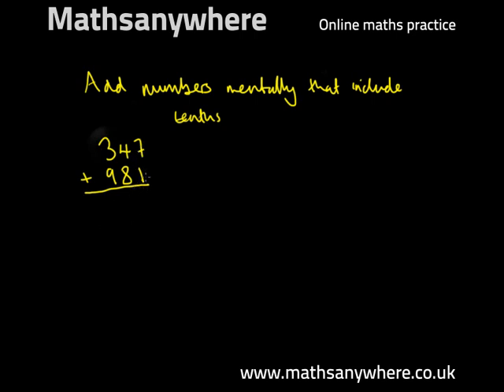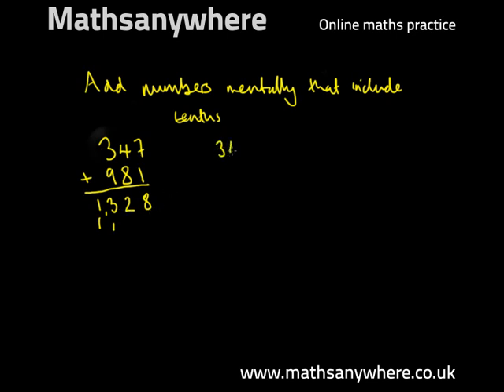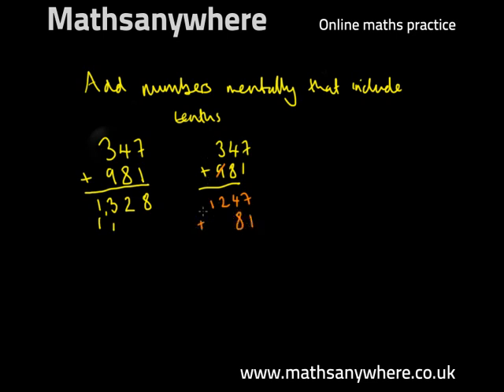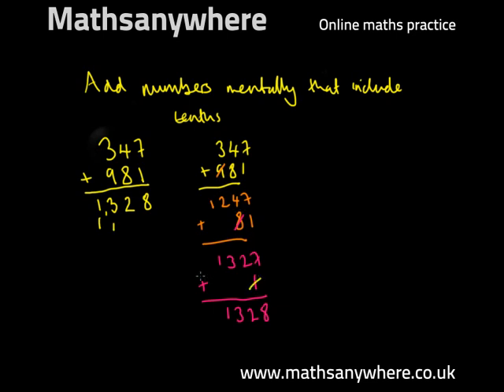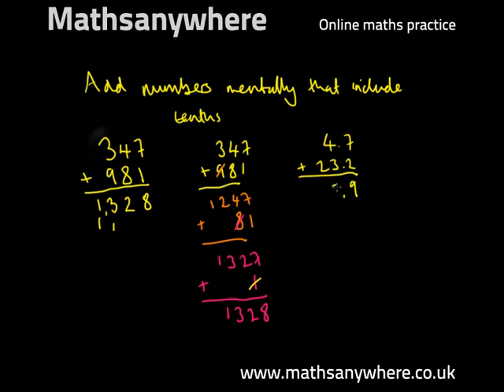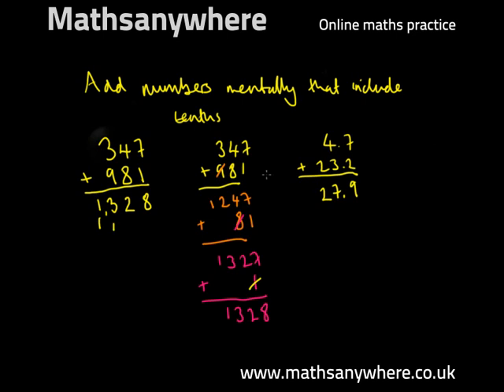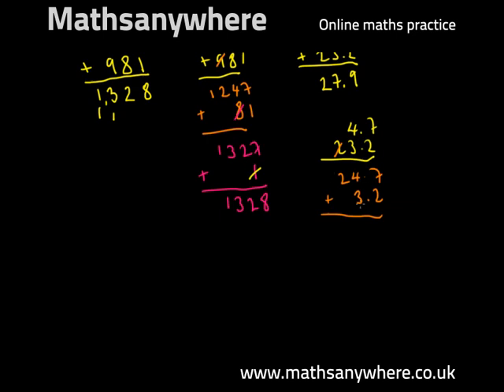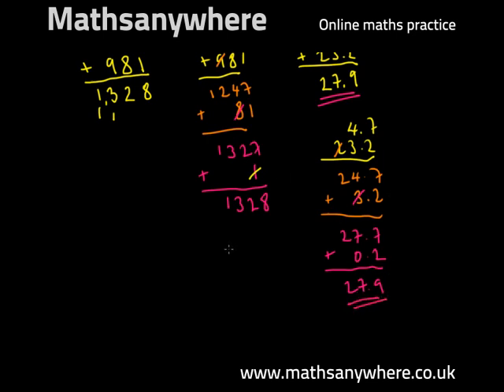How to add numbers mentally that include tenths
In this step by step lesson we are shown how to add numbers mentally that include tenths. The video demonstrates the maths problem through an easy to understand maths solution.